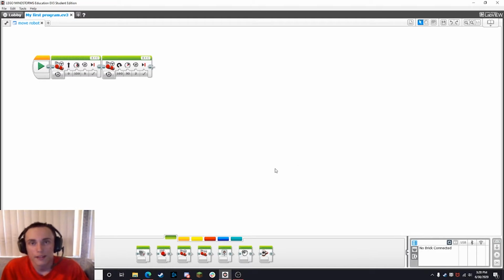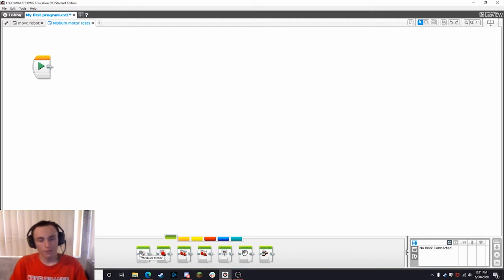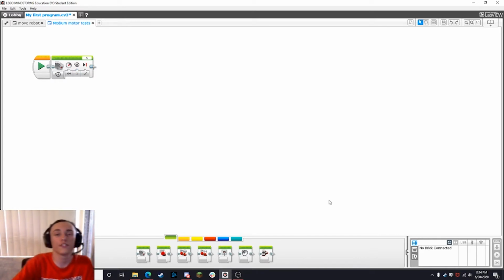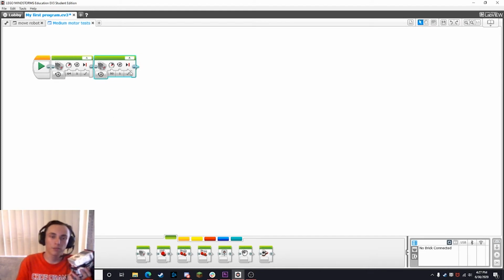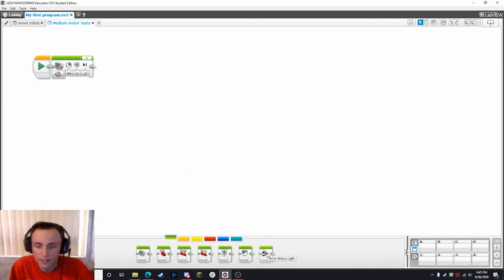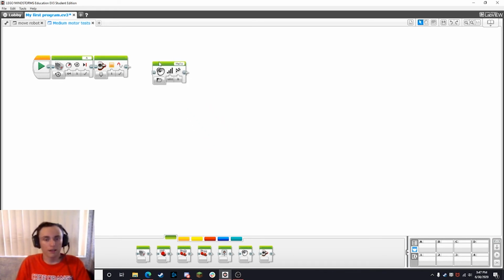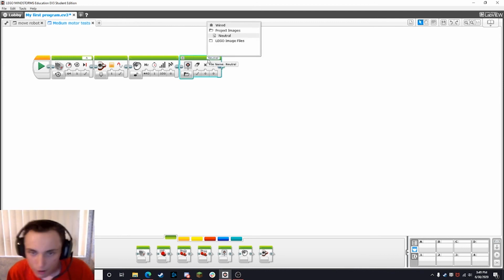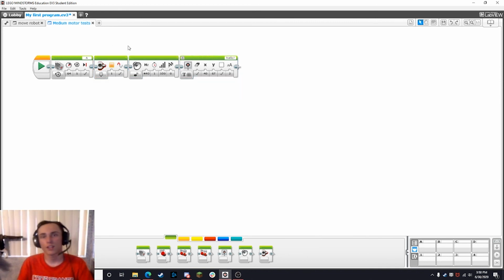FLL Series: Programming with Action Tab Blocks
Code Orange Presents: First Lego League Educational Series
This video explains the use of the various blocks in the "Action Blocks" tab!

To build the medium motor attachment, follow these instructions!
If you haven't built the base robot yet, make sure to follow these steps to build the base EV3 robot!

If you are looking to start a team, please use our FLL Quick start Guide!